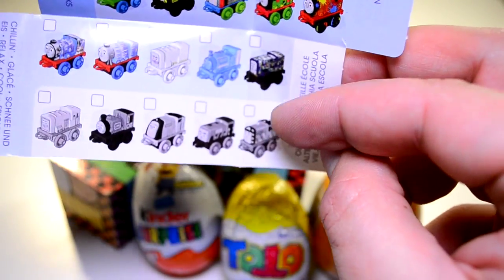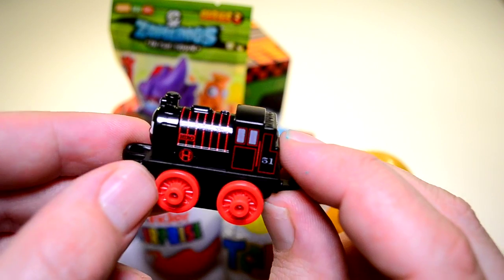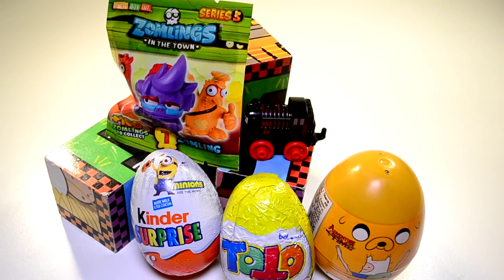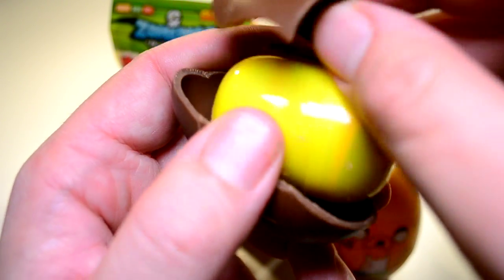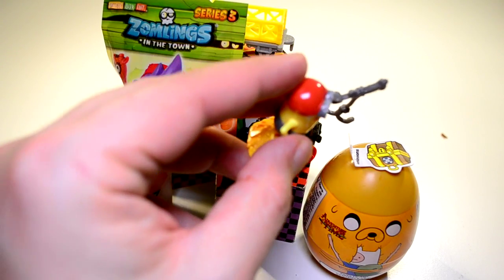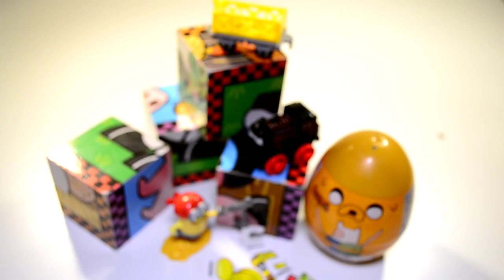Kinder Minions, Adventure Time, Zomlings, Toto, Thomas blind bags and surprise eggs! Surpriiise!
Alex opens up a Kinder Egg, an Adventure Time surprise egg, a Zomlings blind bag, a Thomas And Friends blind bag and a TOTO EGG. What craziness will we find inside?

We love making these videos and we want to share these cool surprise toys with as many people as we can. – that's surprise with three 'i's!